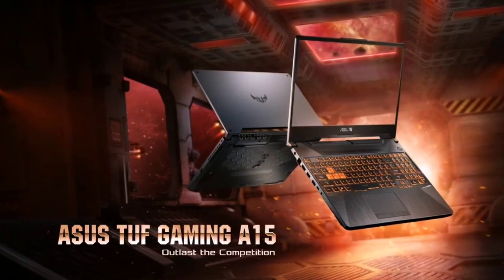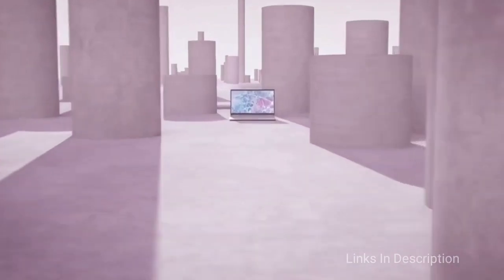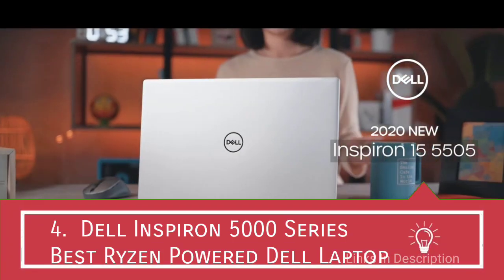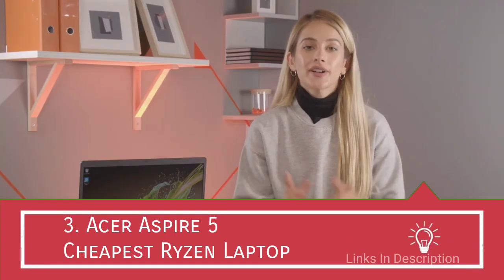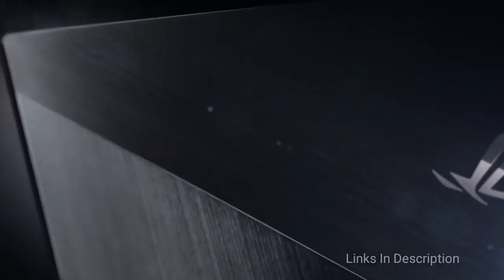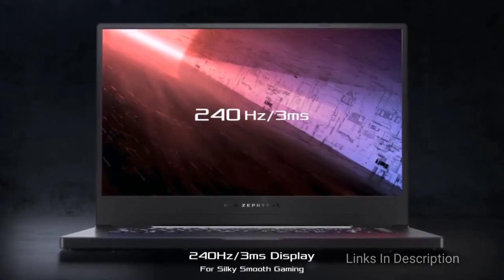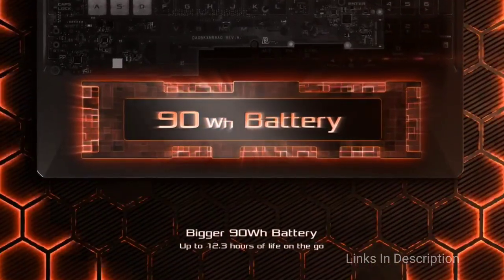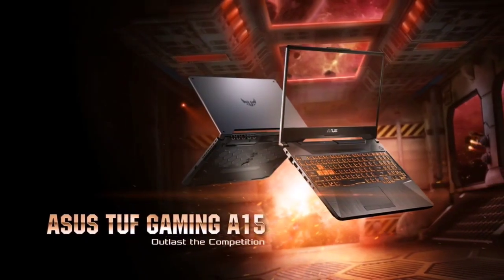Best AMD RYZEN Powered Laptops 2021